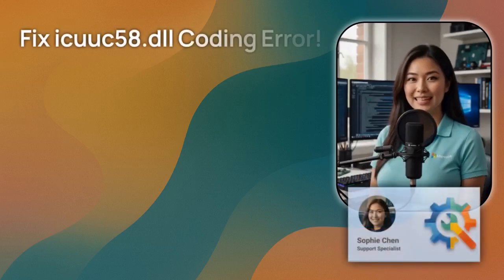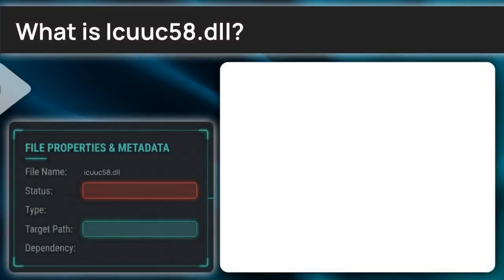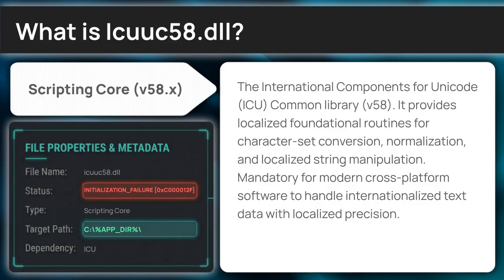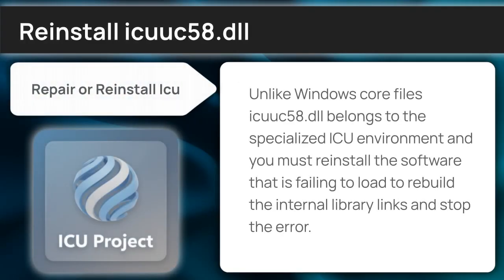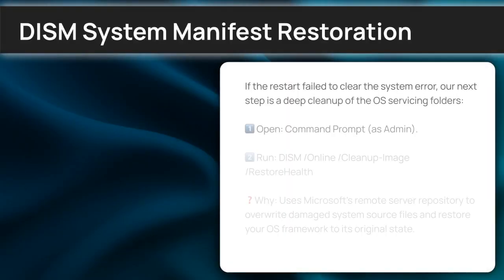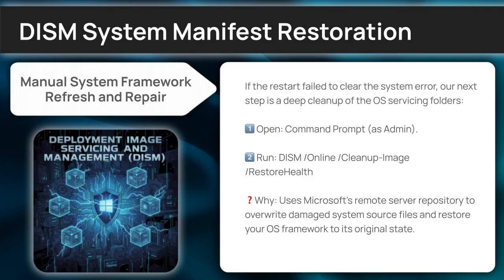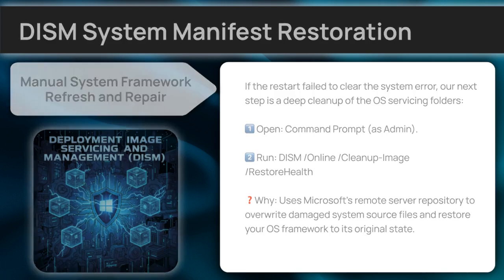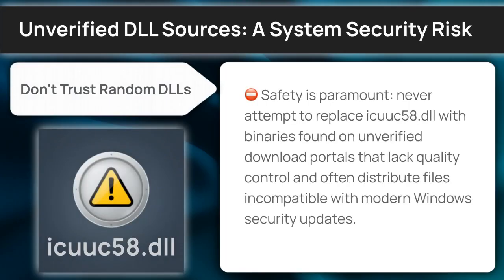Fix icuuc58.dll Coding Error!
Icuuc58.dll: Step-by-Step Guide to Fix Configuration Errors Linked to Missing or Corrupt DLLs in ICU. 🛠️⚙️ An optional repair-focused tool is linked here for reference

Are you wondering why you are getting Icuuc58.dll errors? Essentially, Icuuc58.dll is a Dynamic Link Library that allows ICU to perform its primary functions. When the file is missing, it’s often due to installation or configuration issues that prevented the component from being properly installed.

What is Icuuc58.dll? The International Components for Unicode (ICU) Common library (v58). It provides localized foundational routines for character-set conversion, normalization, and localized string manipulation. Mandatory for modern cross-platform software to handle internationalized text data with localized precision.

Icuuc58.dll is identified as a System Scripting Engine DLL that interacts with ICU via the Scripting Core interface. I’ll demonstrate typical troubleshooting procedures used for these errors.

▶ File Breakdown:

- Find information on the icuuc58.dll file
- Reviewing icuuc58.dll requirements and compatibility

Timestamps:

00:00 - Fix icuuc58.dll Error Fast on Windows 10/11
00:21 - What Is icuuc58.dll File and Why Errors Occur
00:49 - Reinstall icuuc58.dll File for Windows 10/11 Fix
01:09 - Restart Your Computer to Complete the Fix
01:29 - Fix icuuc58.dll Error Using DISM System Repair
02:07 - Avoid Risky Fixes for icuuc58.dll Error